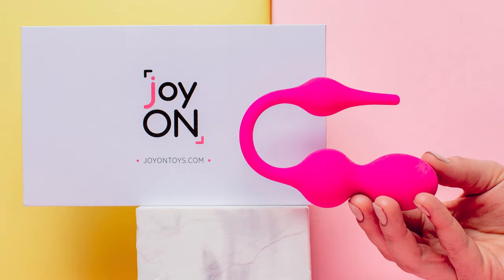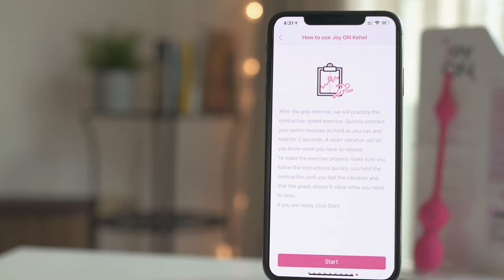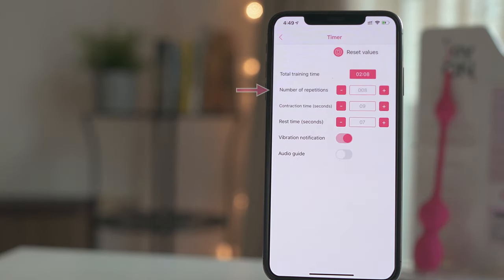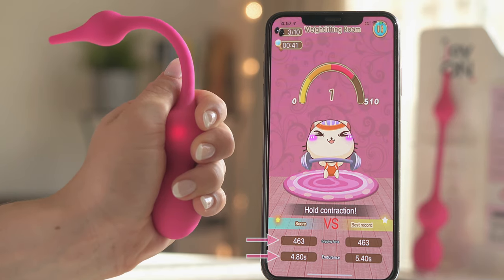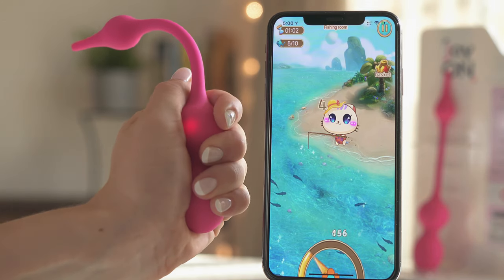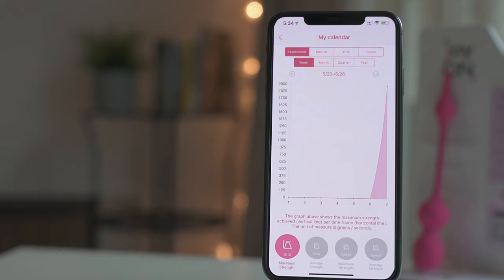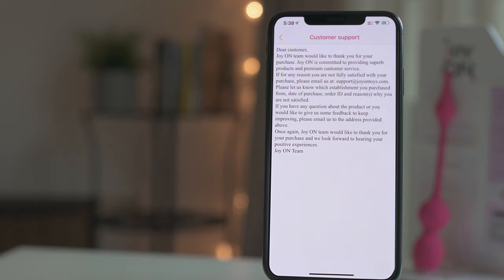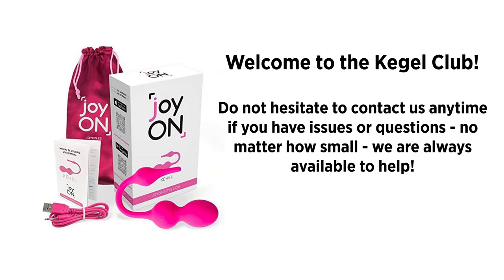How to use the Joy ON Kegel Exerciser & Kehel APP? Full Instructions & Step-by-Step Guide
Do you know how to use the Joy ON Kehel app? In this step-by-step video, we guide you through all the steps and show you all the functionalities of the app so you can maximize your results!!

Get your Joy ON Kehel from Amazon!
Amazon USA
Amazon Canada
Amazon UK
Amazon España

and we will be happy to assist you.